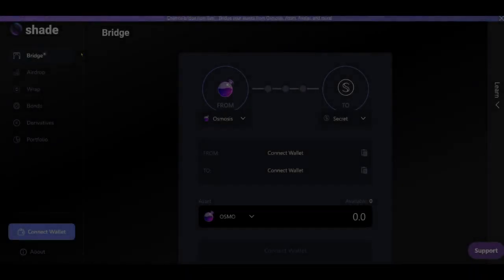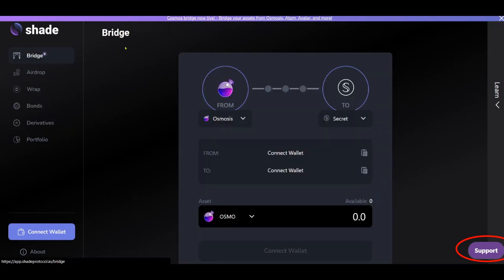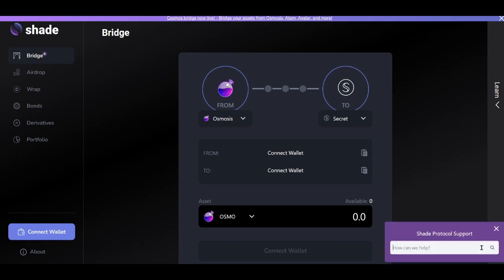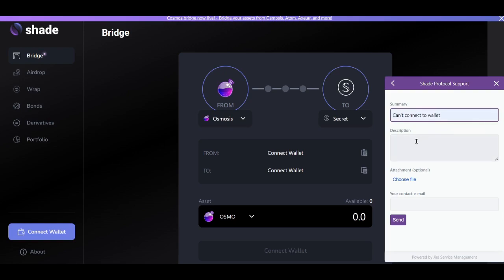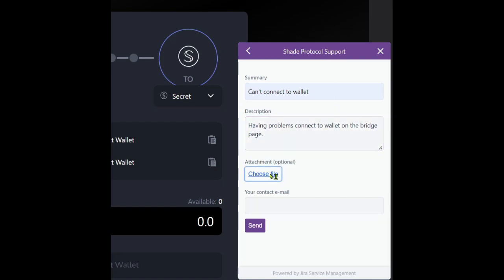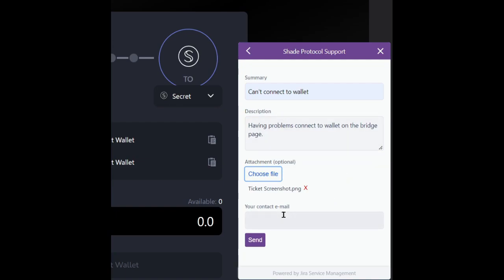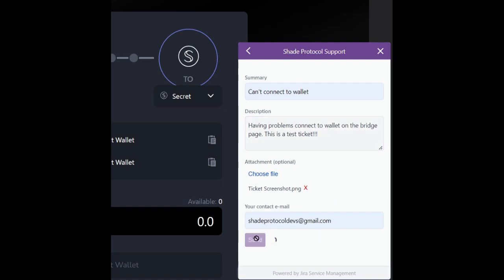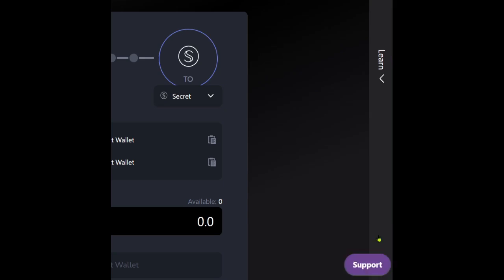How To Submit A Ticket On The Shade App [Tutorial]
(1) Navigate to app.shadeprotocol.io
(2) Click on "Support" in the bottom right corner
(3) Enter in the word "ticket" and click "Enter" on your keyboard
(4) Fill out the appropriate information to describe your ticket
(5) The protocol team will follow up to fix the bug, thanks for submitting!

Alternatively, you can report bugs in the Shade Protocol discord or telegram - the in app widget is preferred.